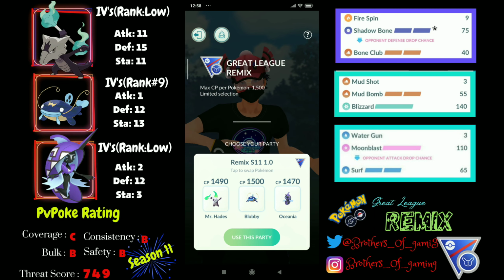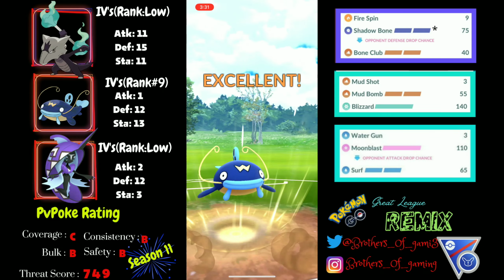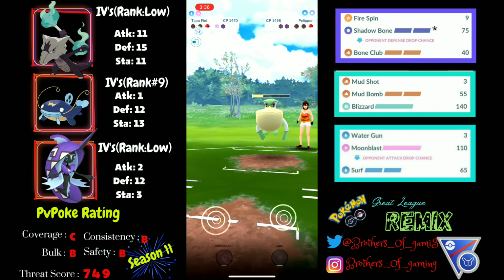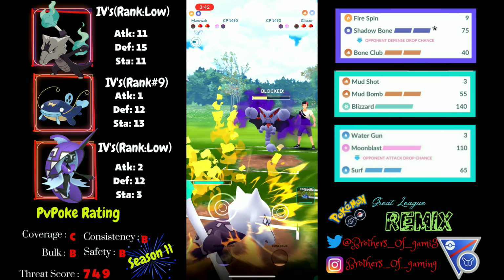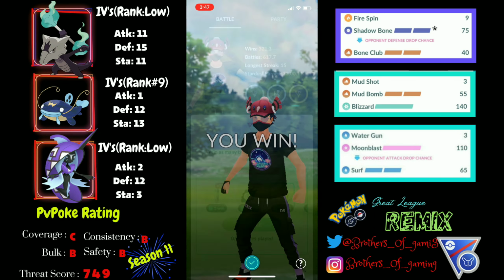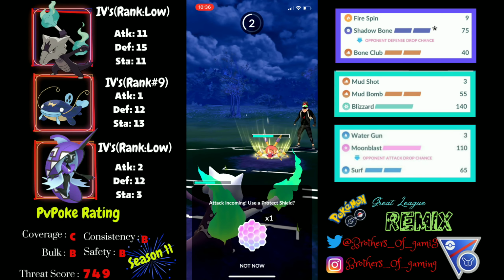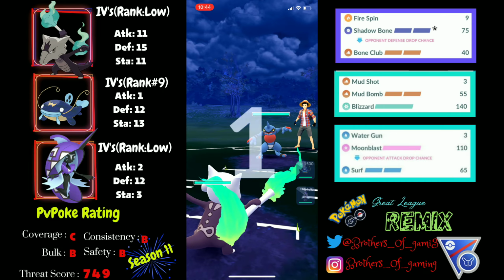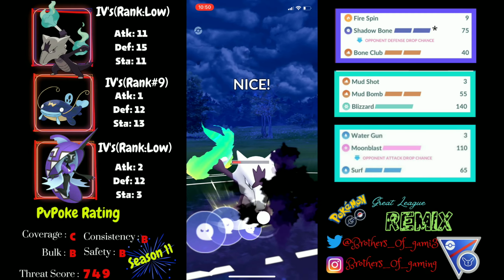*TAPU FINI* is a actually awesome in Great League Remix ||Season11|| PokemonGO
Hey guys,

Tried of Tapu Fini in Great League Remix.

Team : A.Wak(Lead) + Whiscash(Closer/Counter) + Tapu Fini(Safe swap)

Tapu FIni is Water Fairy pokemon with a very decent stats and moveset of Water Gun + Surf / Moonblast and of course need coverage from Grass/Electric/Poison/Steel .
In the GL Remix meta as most of the top meta mons are banned it does have much of play but need to watch out for Registeel which completely walls it .
For which i am pairing it up with A.wak and whiscash that have very dominant match up against Registeel .
Fini in the safe swap lures out an potential Grass / Registeel that gives my A.wak and Whiscash greater viability in the battles .

Timestamps
0:00 Intro
3:06 Set 1Battle 1 : Lead vs Greedent
4:57 Set 1Battle 2 : Lead vs Registeel
7:40 Set 1Battle 3 : Lead vs Mandibuzz
10:03 Set 1Battle 4 : Lead vs  Shadow Gliscor
12:15 Set 1 Battle 5 : Lead vs Grotle
14:45 Set 2 Battle 1 : Lead vs Shadow Gardevoir
16:37  Set 2 Battle 2 : Lead vs Ariados
19:03 Set 2 Battle 3 : Lead vs Marshtomp
20:55 Set 2 Battle 4 : Lead vs Toxicroak
22:58 Set 2 Battle 5 : Lead vs Pidgeot
25:10 Outro

My Set : (4-1);(3-2);(3-2)
For battle submissions :

Get in touch with me through my twitter : @BrothersOfGami3

If you have any questions about this video or about Pokémon in general, please post them in the comments down below.